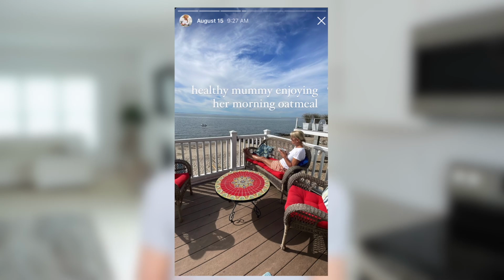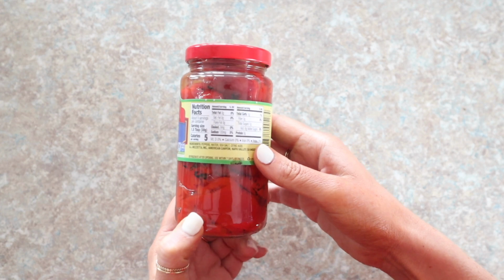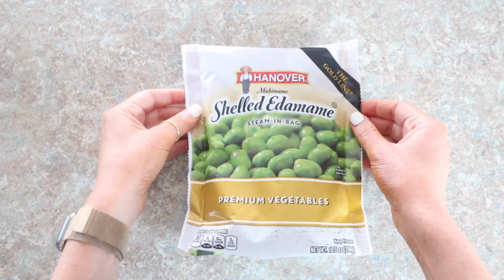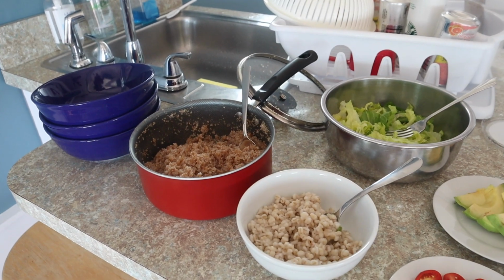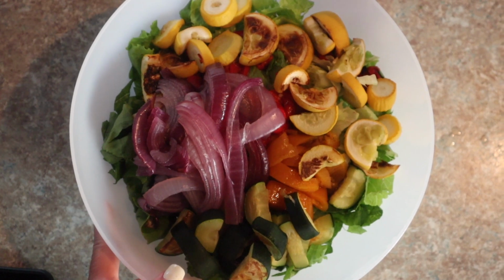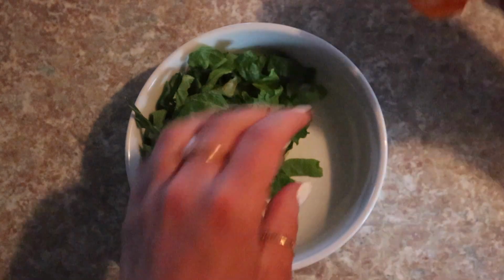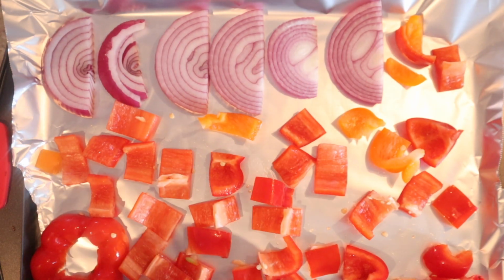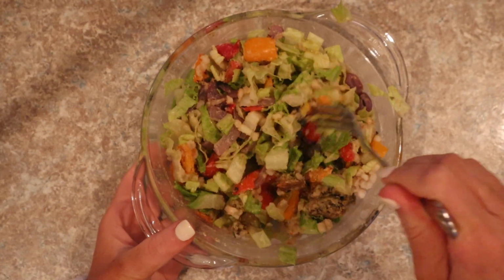Easy Vegan Meals That Keep Us Thin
⭐ Want a personalized meal + workout plan?
⭐ Just want recipes & simple structure? Try Slim Kitchen

My name is Healthy Emmie. I’ve been featured in Forbes, HuffPost, PopSugar, and more as the go-to nutritionist for plant-based weight loss. I’ve personally coached thousands of people. Combining the teachings of Dr. John McDougall’s Starch Solution, Dr. Joel Furhman’s Nutritarian Eat To Live Diet, Dr. Alan Goldhamer, Dr. Doug Lisle, Dr. Caldwell Esselstyn, T. Colin Campbell, Dr. Neal Barnard, Dr. Dean Ornish, Dr. Michael Greger and more… I’ve trademarked my Slim on Starch® system for weight loss and weight maintenance. I’ve received my certificate through the Institute of Integrative Nutrition which qualifies me to coach individuals. Each client in my Slim on Starch program works with me, as well as my carefully selected team of nutrition coaches who are registered dietitians in their personal practices. Each client also works with a carefully selected team of mindset coaches, whose personal practices stretch from therapists, trauma specialists, addiction specialists, psychologists, health coaches, doctors, personal trainers, and more. If you’re interested in working with me and my team, please I look forward to helping you change your life. You deserve health and happiness.

In today's video, I'm going to be showing you the easy vegan meals that we put together while we were on vacation last week. My mom is 62 years young. She has lowered her cholesterol from out of range into the normal range and has lost about 15 to 20 pounds following the diet of her daughter, a plant-based nutritionist. Discover how you can easily throw together some delicious, nutritious, easy vegan meals, with minimal effort required.

Products mentioned